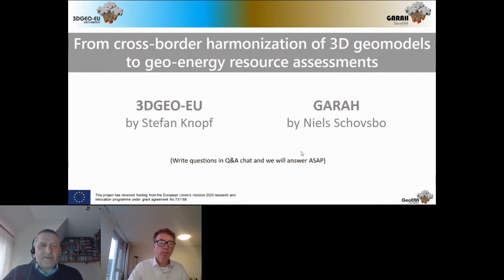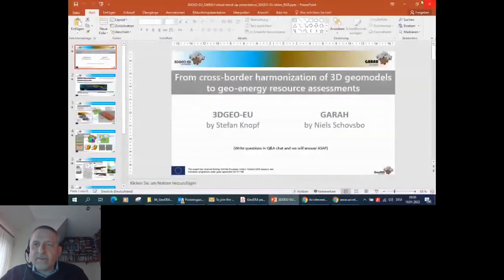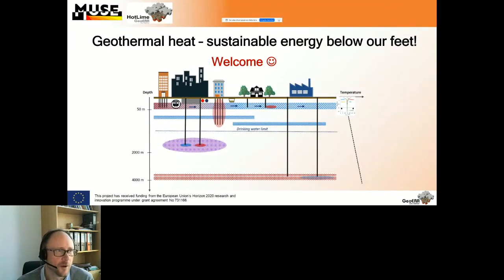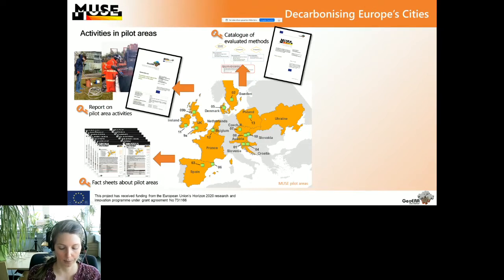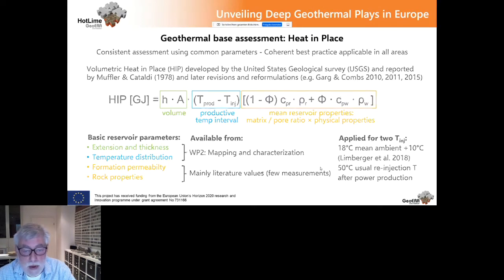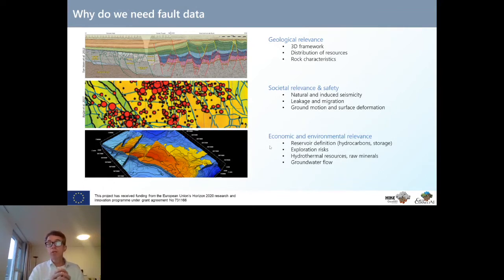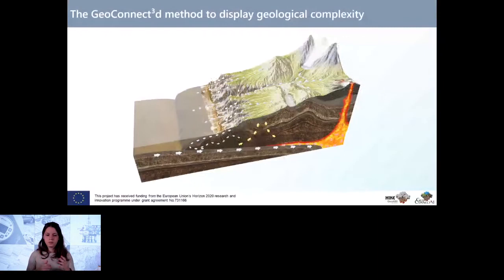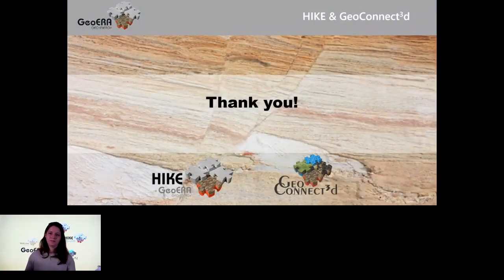GeoERA Concluding Conference: GeoEnergy Virtual Stand up Presentations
The GeoERA ERA-Net on “Establishing the European Geological Surveys Research Area to deliver a Geological Service for Europe” was established in 2017, bringing together 45 national and regional Geological Survey Organisations from 32 European countries to collaborate in a joint geoscientific research programme, the first of its kind in Europe.

The vision of the GeoERA programme was to establish the basis for a common European geological knowledge base and encourage joint research in support of European policy priorities. The result is now visible through the interoperable and transnational data and information services on subsurface resources that have been developed, increased use of common assessment frameworks and methodologies across Europe, and an open access pan- European geological knowledge base as a platform to host the information – the European Geological Data Infrastructure (EGDI)

This has been achieved thanks to the co-funding provided by the European Commission Horizon 2020 programme and the Geological Surveys themselves, with 15 projects launched through GeoERA in 2018 with a focus on developing a more integrated and efficient management of the subsurface and its resources. The projects specifically addressed European-wide issues in topics related to raw materials, geo-energy and groundwater resources, including the development of an integrated information platform to provide open access and maintain all results and data generated.

With the GeoERA projects publishing their final results, the concluding conference showcased their achievements and discussed the impacts this degree of pan-European collaboration by national scientific institutes can have on political, scientific and social levels, and how geoscientific knowledge and data can contribute towards the goals of the European Green Deal.

The opening HIGH-LEVEL SESSION held on Wednesday 19th January 2022 hears from EU and national representatives on the importance of geoscientific knowledge, data and information to policy and decision-making processes. Given that geology has no borders, the needs for and potential role of a future Geological Service for Europe - were discussed with a panel of distinguished speakers.